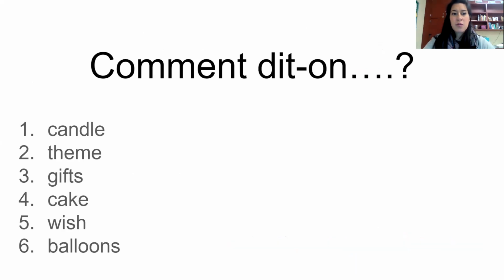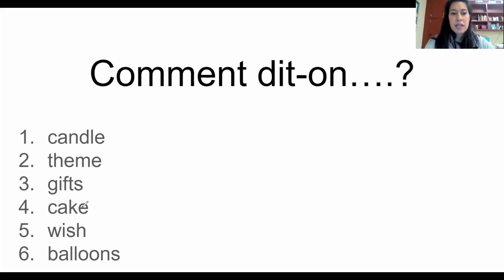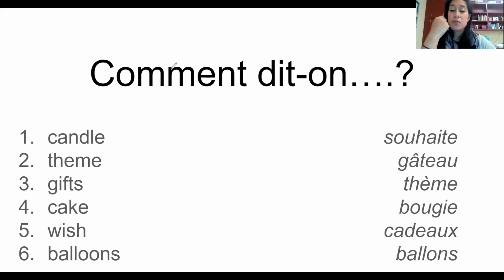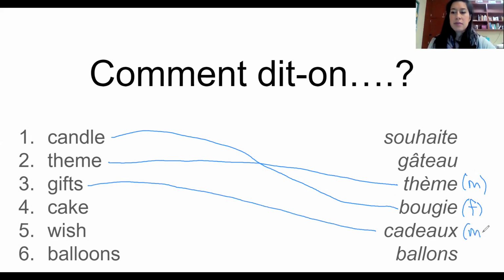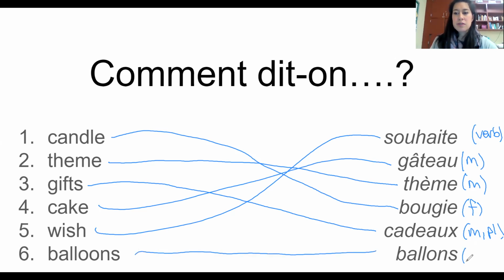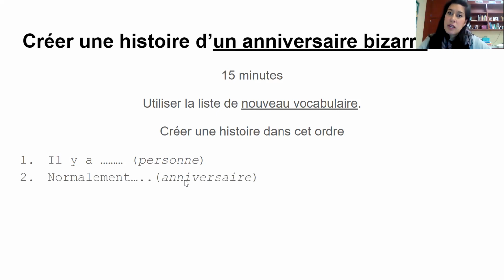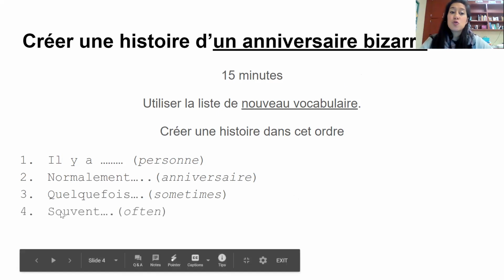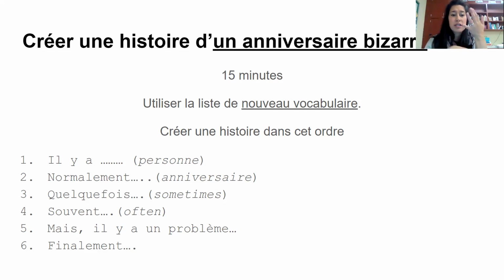FR2 Un anniversaire bizarre